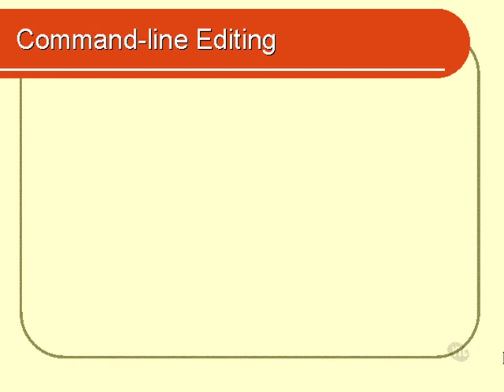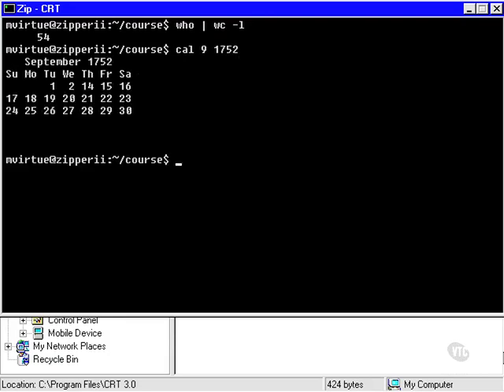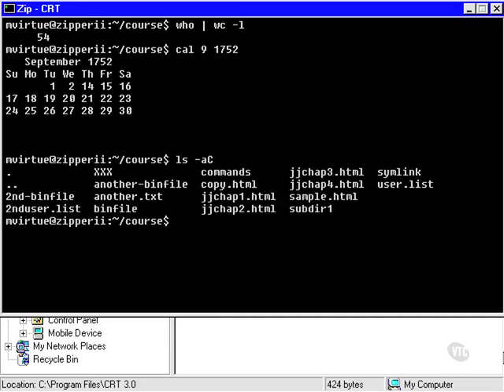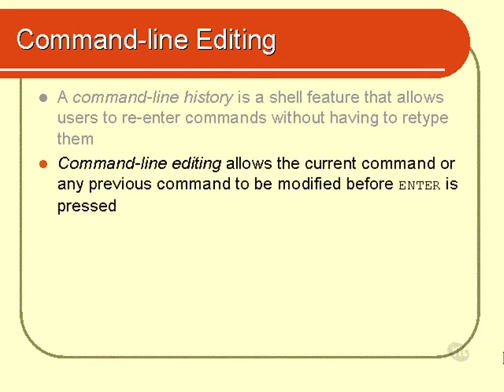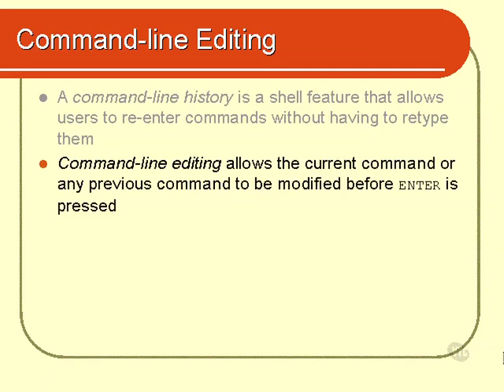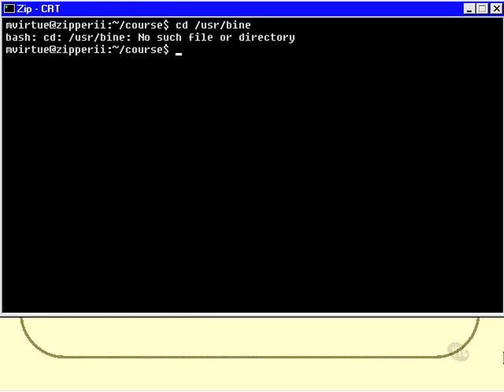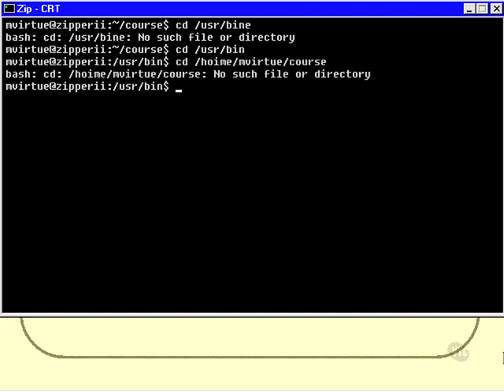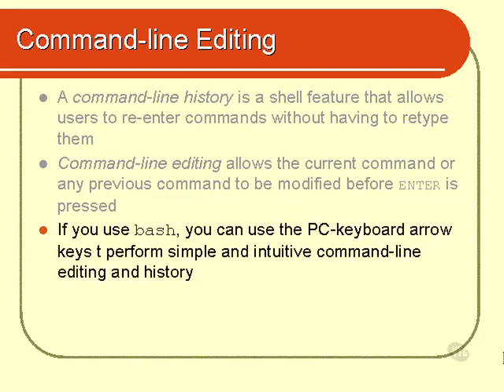VTC Player Unix Shell Fundamentals, Command line Editing